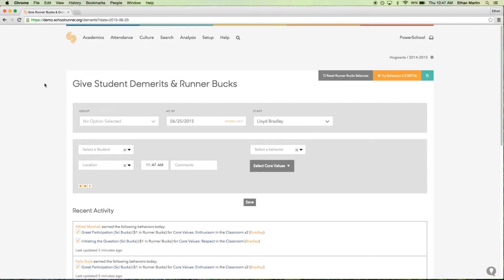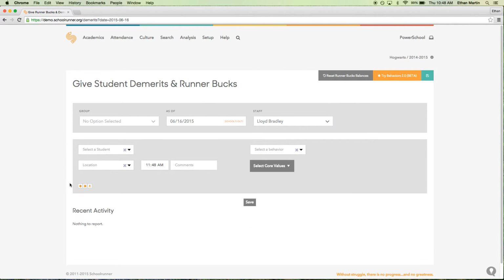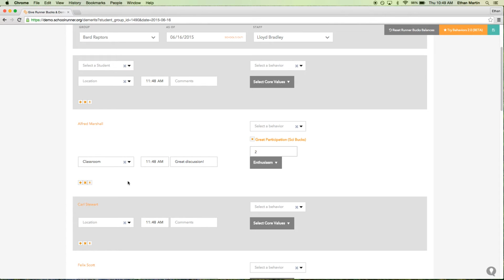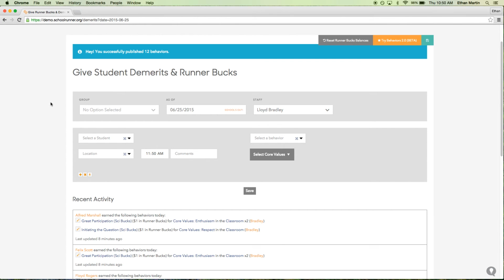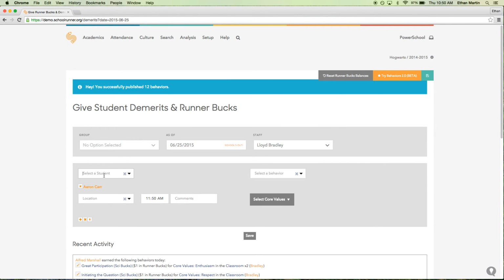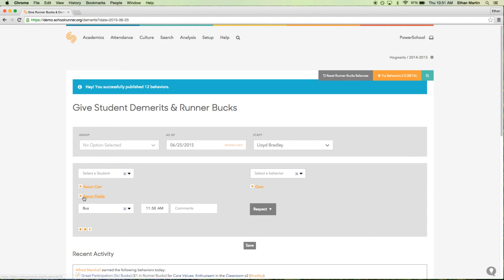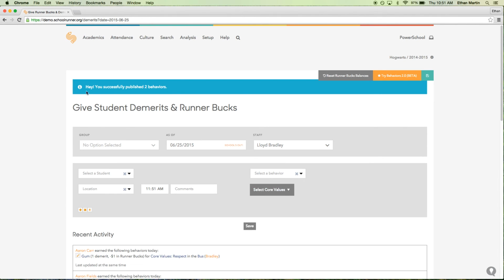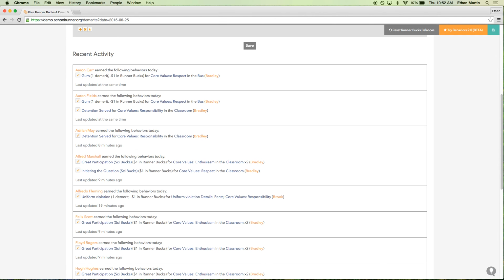Culture 101 - Behaviors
Learn how to use the Behaviors page in Schoolrunner, including how to record behaviors for individuals or groups. Get a rundown of the Recent Activity feed as well.